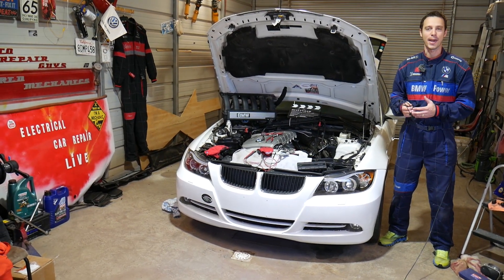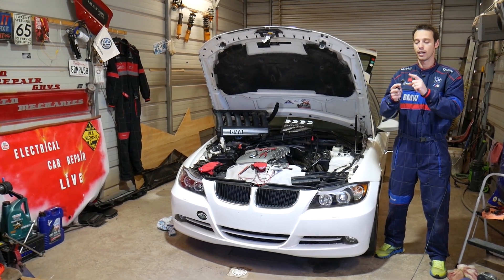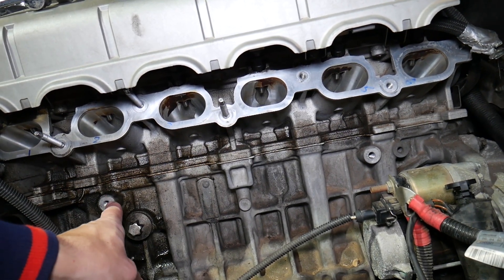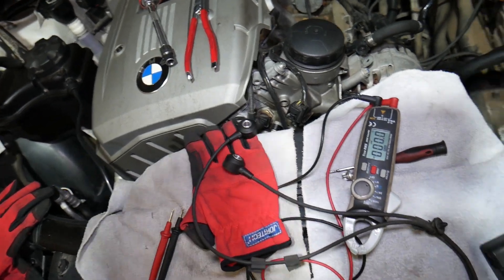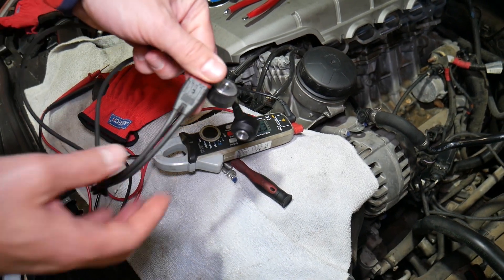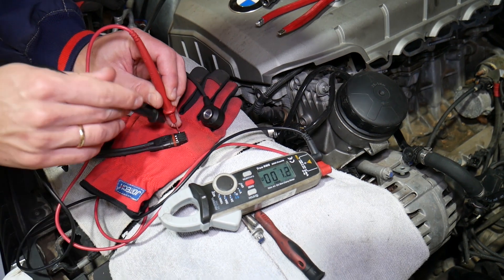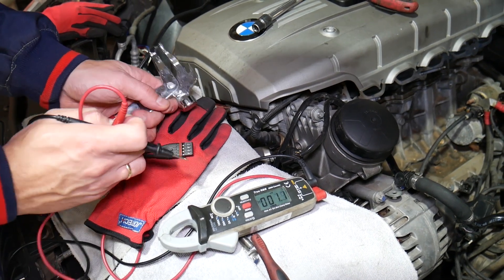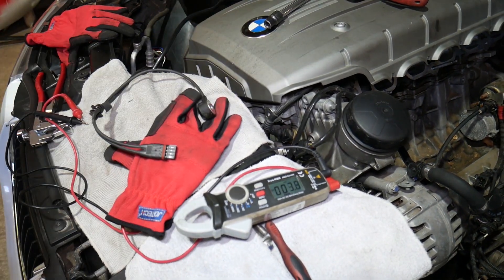HOW TO TEST KNOCK SENSOR BMW E46 E90 E91 E92 E93316i 318i 320i 323i 325i 328i 330i 335i 318d 320d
HOW TO TEST KNOCK SENSOR BMW E46 E90 E91 E92 E93316i 318i 320i 323i 325i 328i 330i 335i 318d 320d 325d 330d 335d

In this video we will explain how to test knock sensor on BMW e46, e91, e90, e92, e93 and how to know if the knock sensor is bad or good on your BMW. The knock sensor is very important for the normal operation of the engine. If the knock sensor does not work your BMW may have significant problems that are known as symptoms of bad knock sensor. We we will explain how to test knock sensor on 2006 BMW 325i but it should cover the whole generation BMW E90 E91 E92 E93 and even generation E46.
This might be helpful on:
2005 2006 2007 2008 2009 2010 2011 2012 BMW How to Test Knock Sensor BMW E90 E91 E92 E93 316i 318i 320i 323i 325i 328i 330i 335i 316d 318d 320d 325d 330d 335d 325xi 328xi
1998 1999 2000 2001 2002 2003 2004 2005 BMW How to Test Knock Sensor BMW E46 316i 318i 320i 323i 325i 328i 330i 316d 318d 320d 325d 330d 325xi 328xi

Products that we use and recommend:
► Alligator Clips
► Knock Sensor N52 Engine ( check part number)
► Reverse Torx Socket Set
► Assorted Fuses